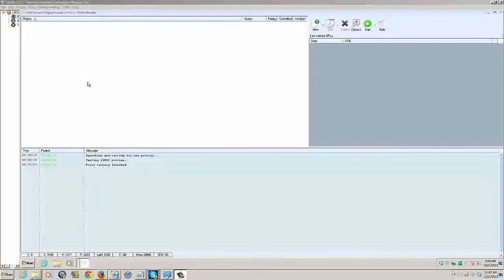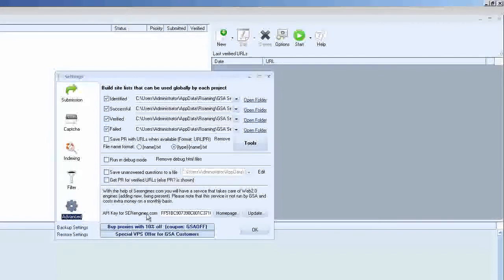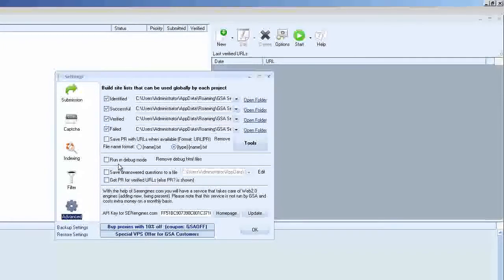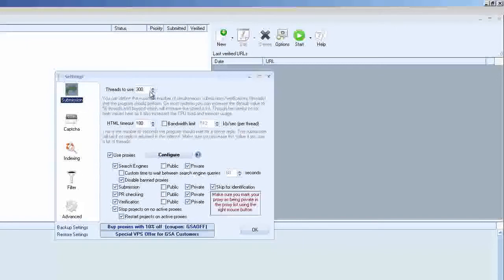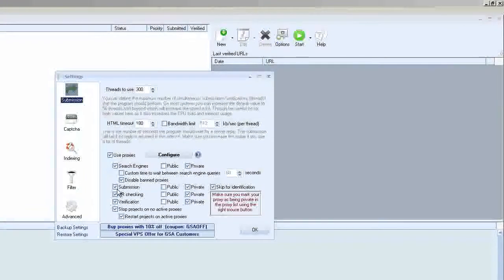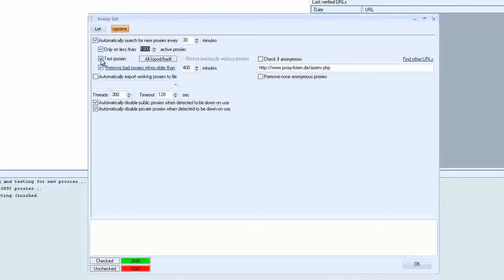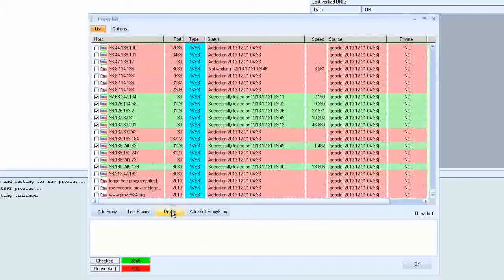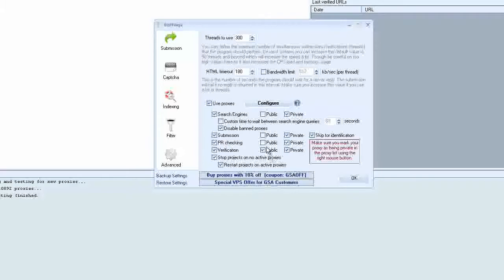GSA Search Engine Ranker Tutorial - Main Settings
GSA Search Engine Ranker Tutorial on how to setup the Main Settings within the software to get the most out of the program.